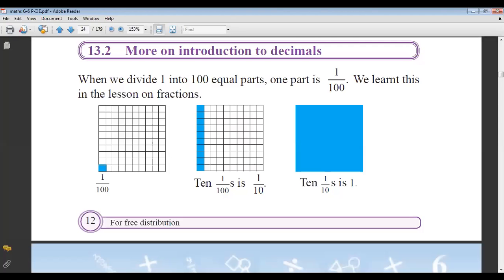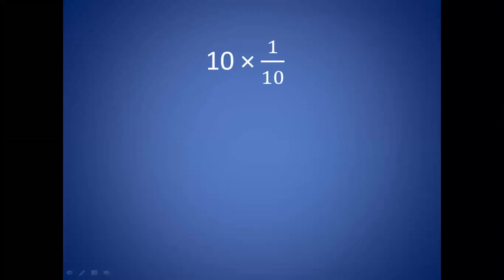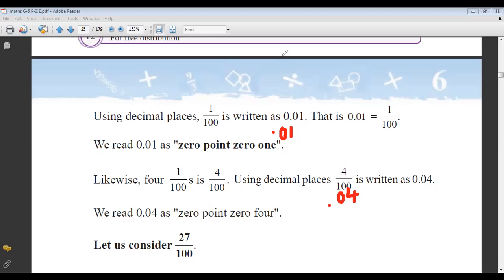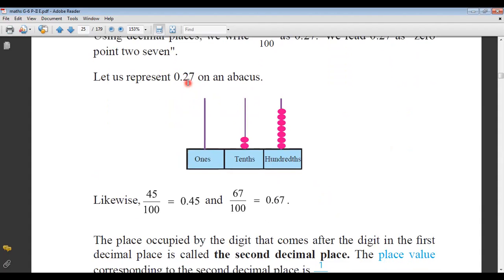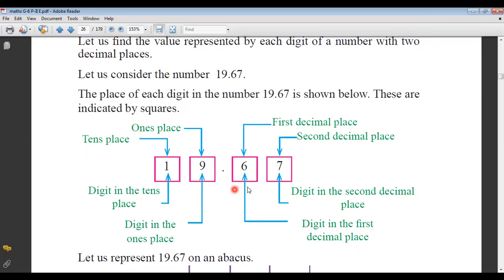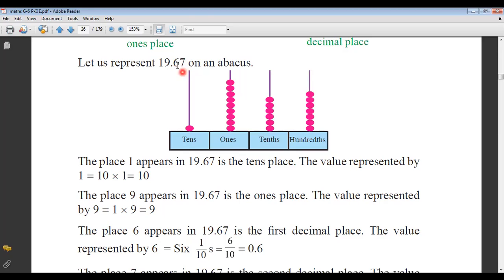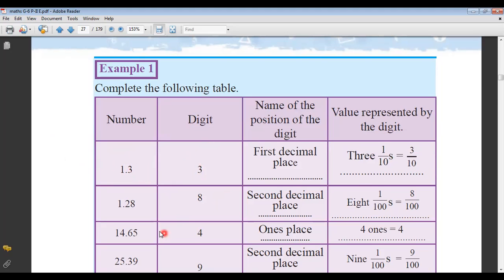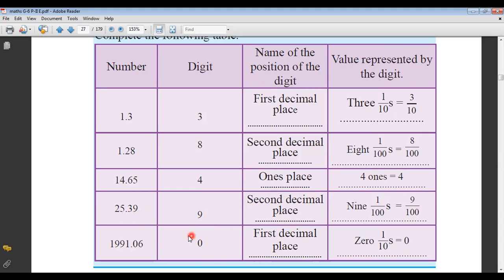MORE ON THE INTRODUCTION OF DECIMALS - Part 2 - Grade 6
Our second video on the lesson of Decimals. This lesson is taught by Mrs Ashani Lawrence.